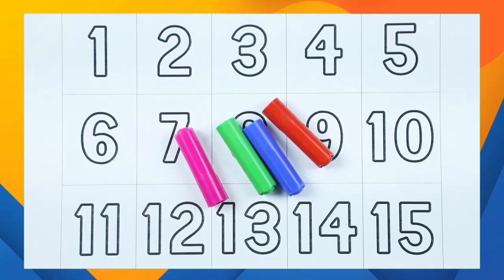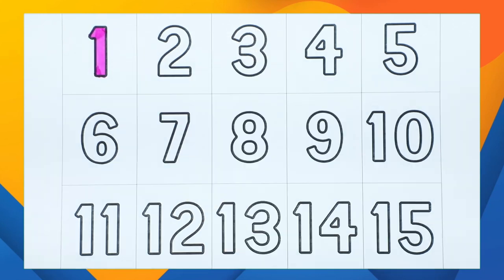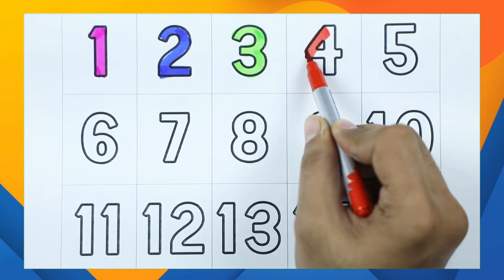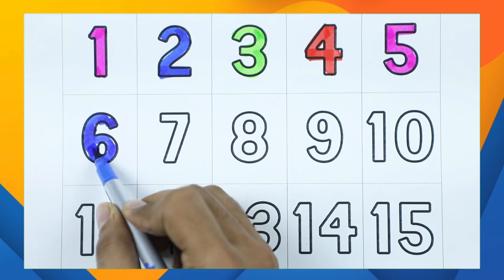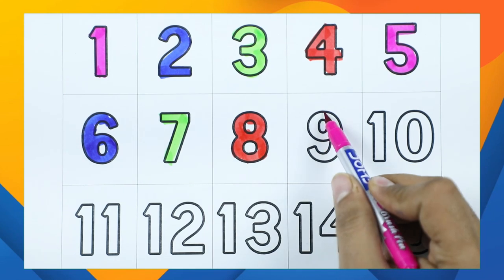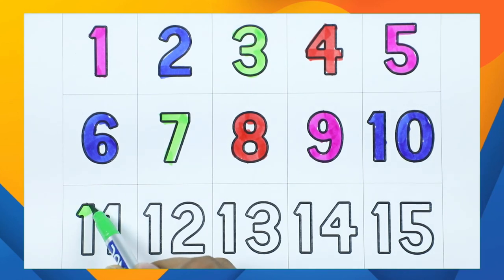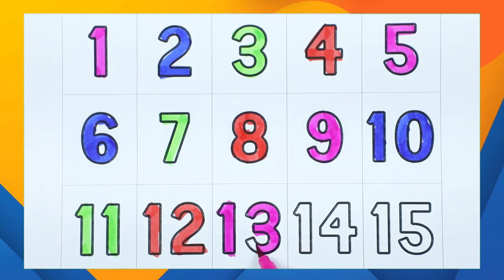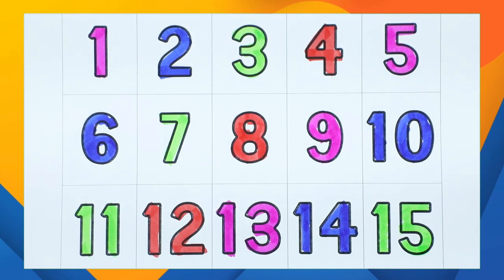1 to 15 counting number for kids | ginti